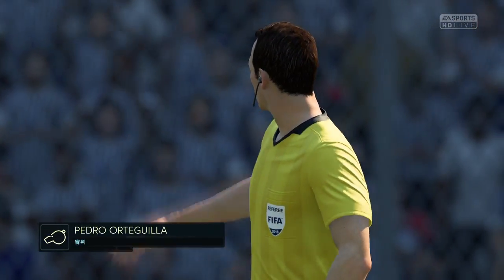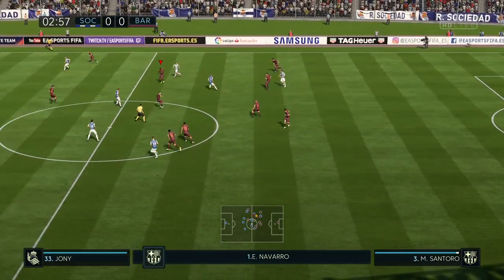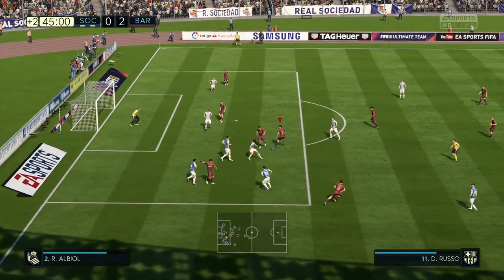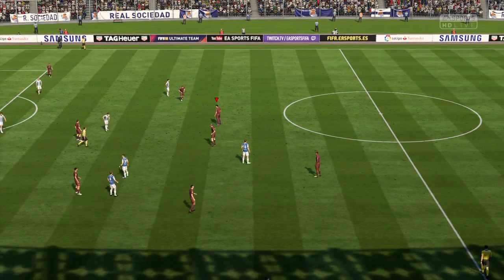FIFA 18_2018030701_3-4-3 LiberoPivote V6テストマッチ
今季の私のバルサのスターターでのフットボールシステムをテストマッチ。たまたまこのマッチはセンターライン4人がゴールし10人オフェンスのポテンシャルを示した。